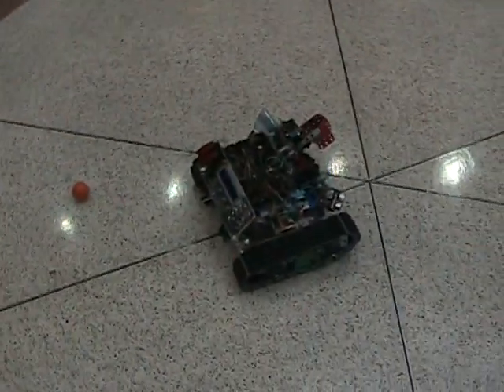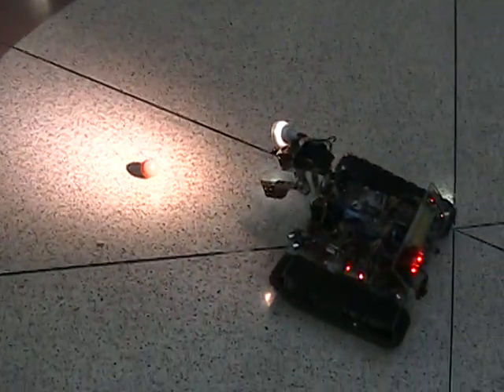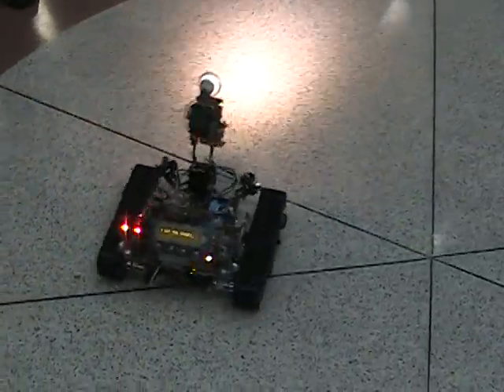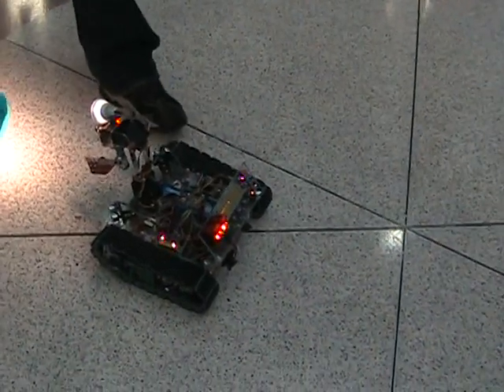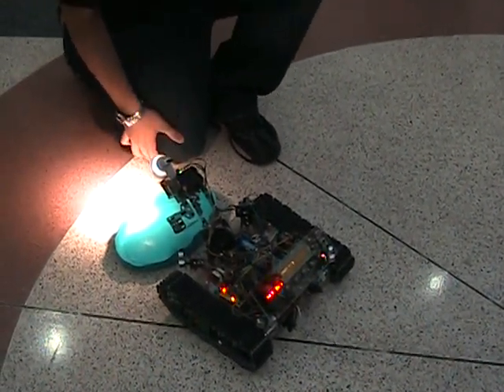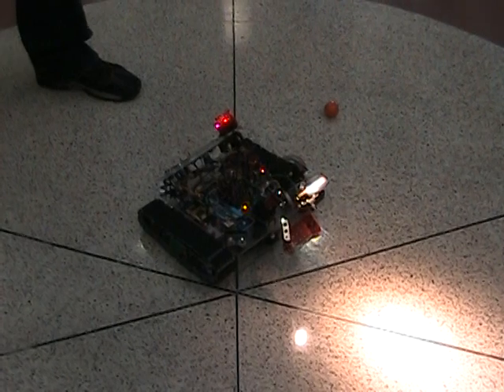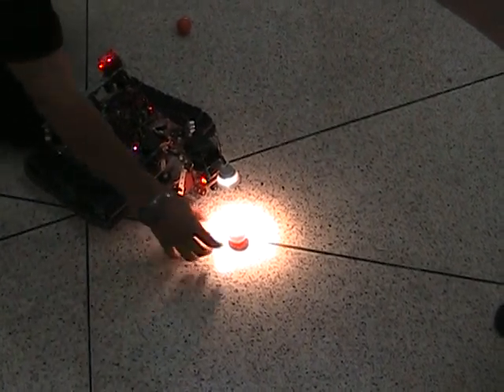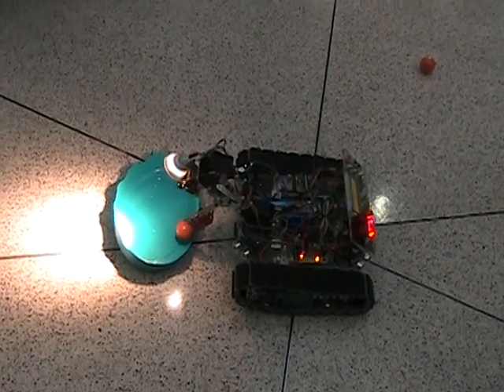UF IMDL Spring 2010 - Media Day - Jose R. Vento - Brad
Brad (Bomb Recovery and Disposal) can locate and track a bomb (that looks like a ping pong ball), retrieves the bomb, and place the bomb in a "bomb disposal unit."